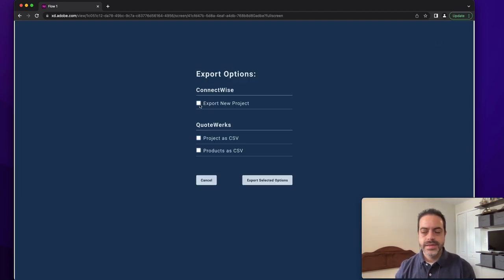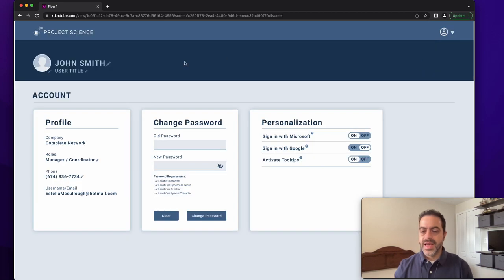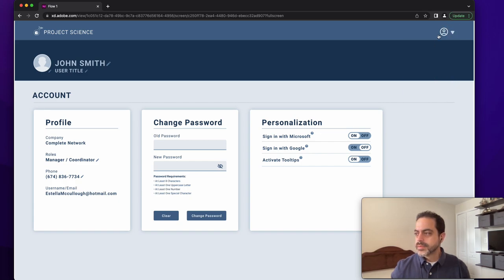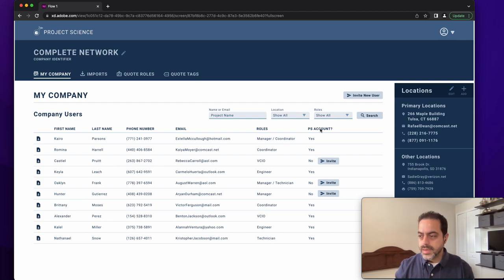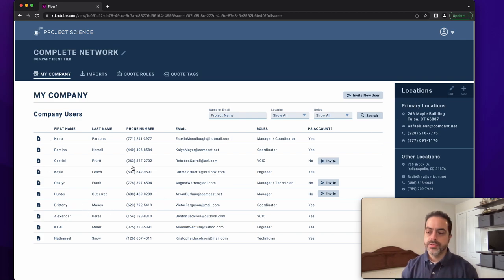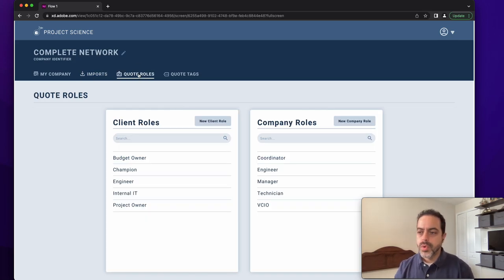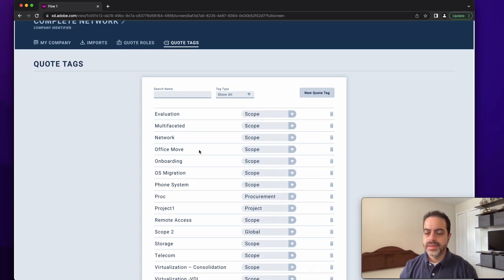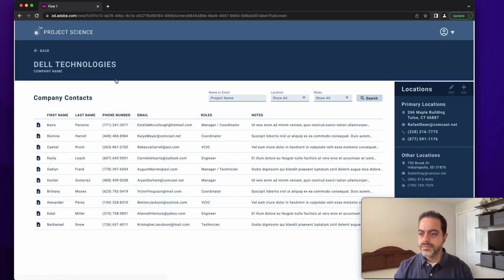Web App Redesign (3 of 6) | Supporting User Flows